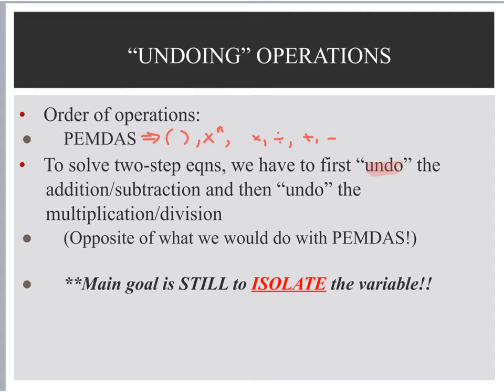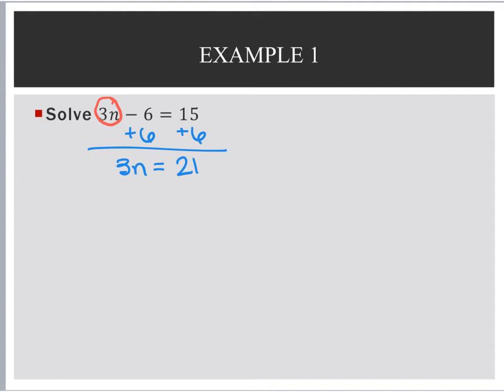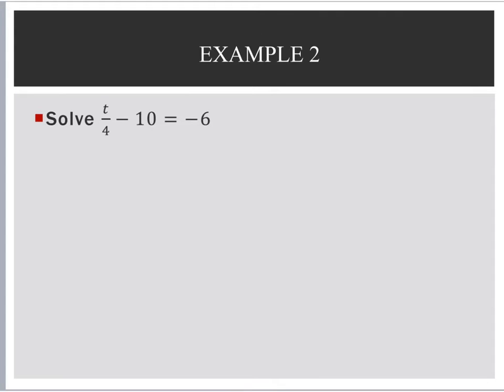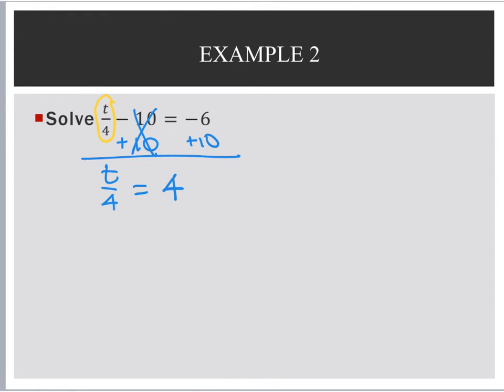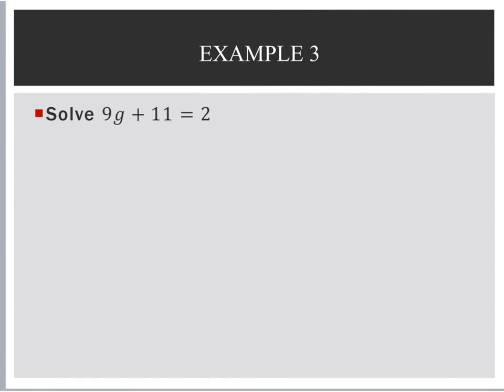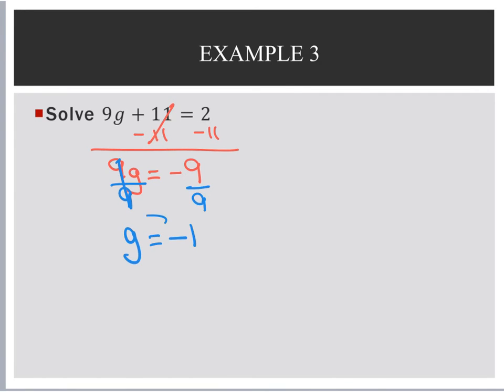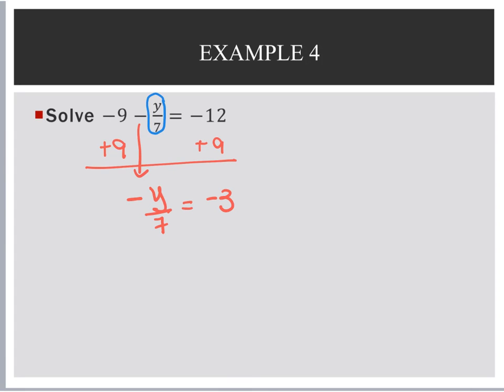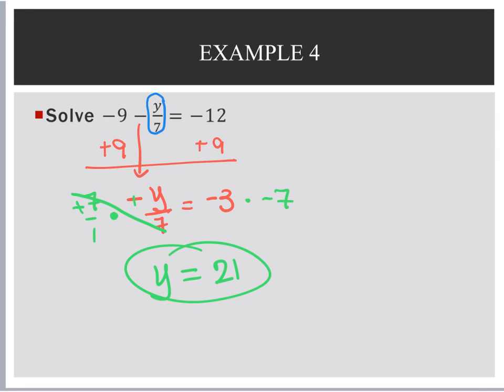Math 7 Lesson 7.1